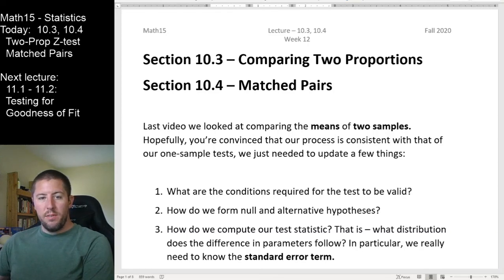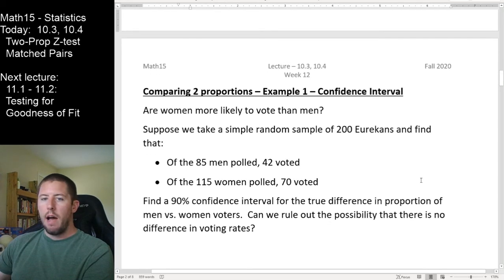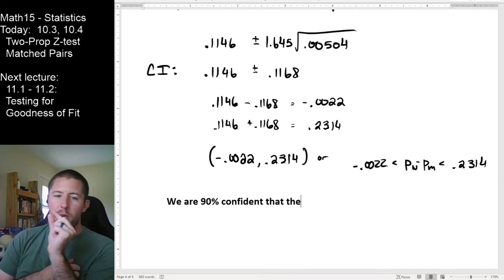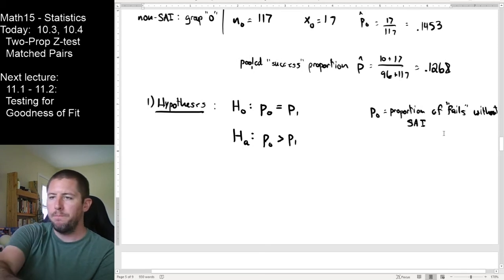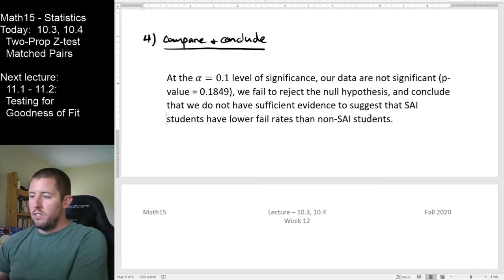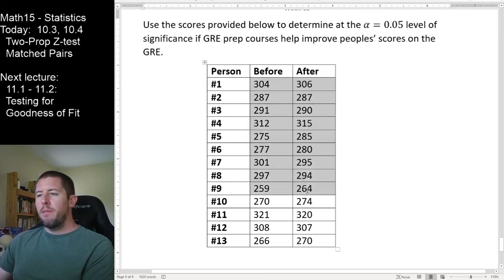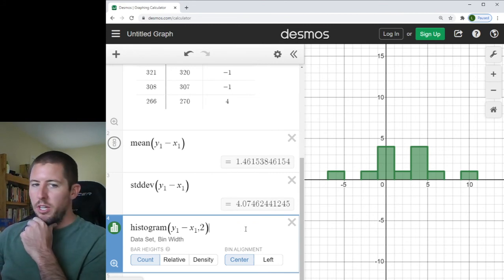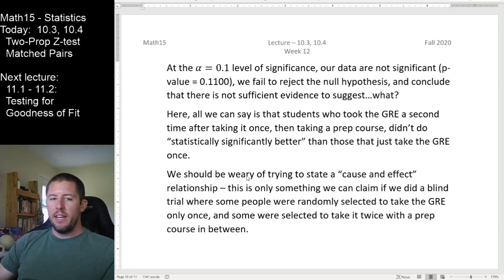Math15 - 10.3, 4